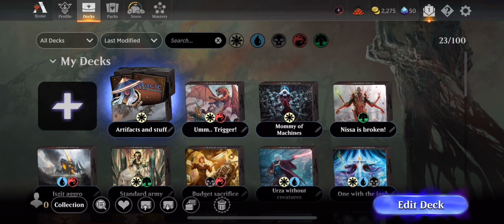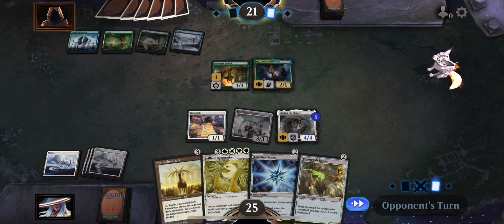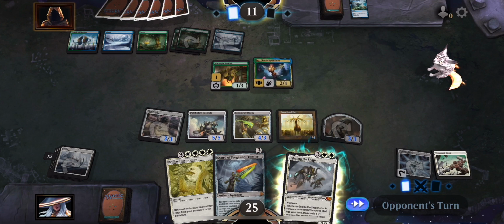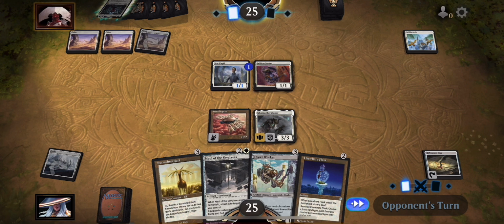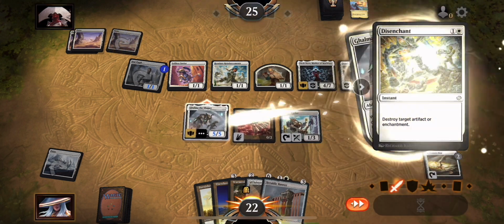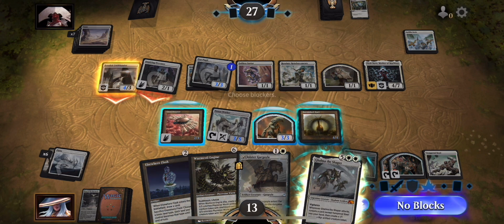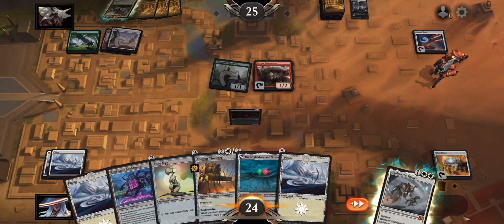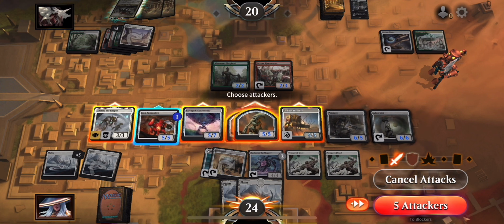+10/+10 myr’s | Ghalma, the Shaper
Today we run a very powerful deck with tempered steel!